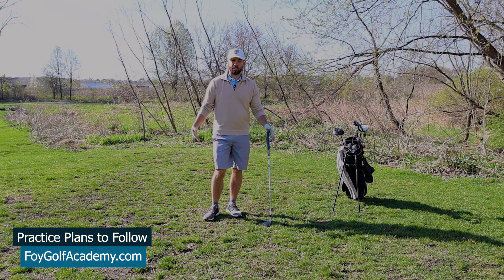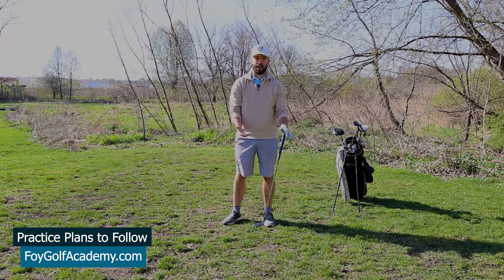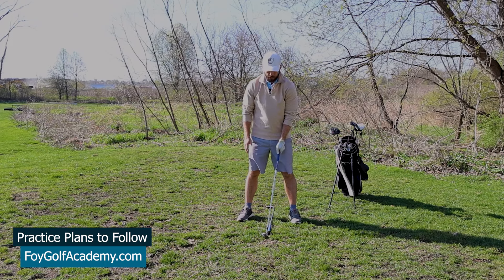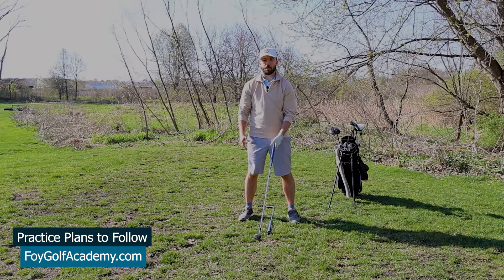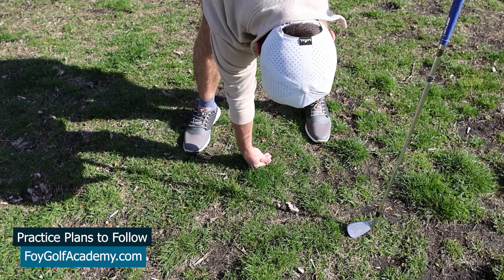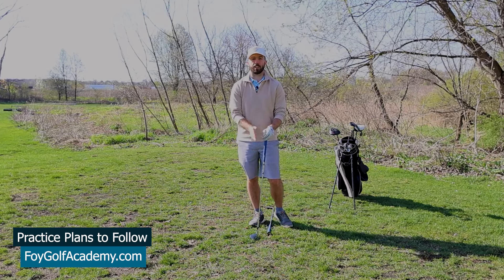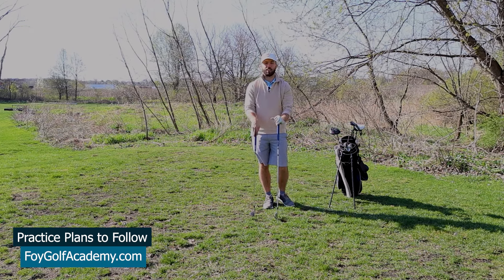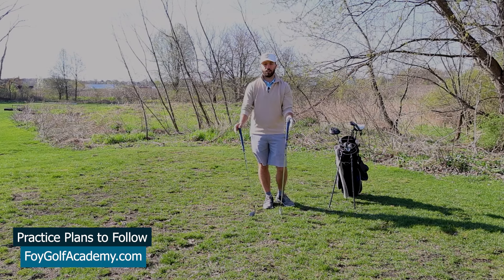3 Ball Striking Golf Swing Drills for Pure Contact - Nick Foy Golf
If you'd like to learn how to improve at golf, check out Foy Golf Academy's Breaking 100, 90, 80, 70 Practice Plans

Nick Foy is a scratch golfer and also a golf coach, sharing tips and lessons over on FoyGolfAcademy.com. Subscribe to the channel to get alerts for more golf content coming soon!

Videos posted weekly on YouTube, content posted daily on TikTok on Instagram. Thanks for supporting my golf YouTube channel.